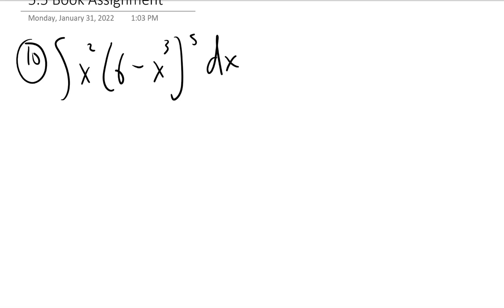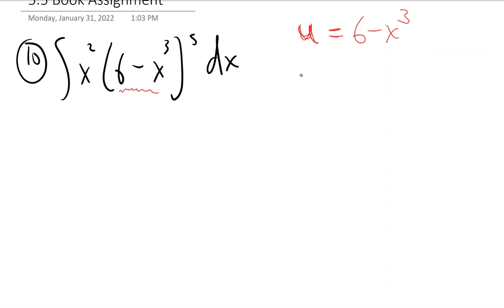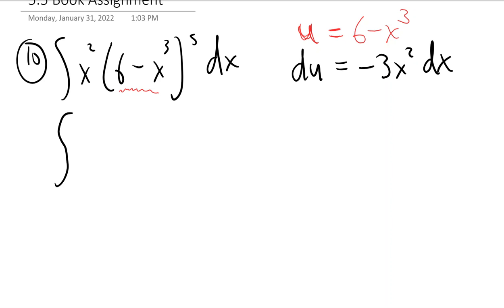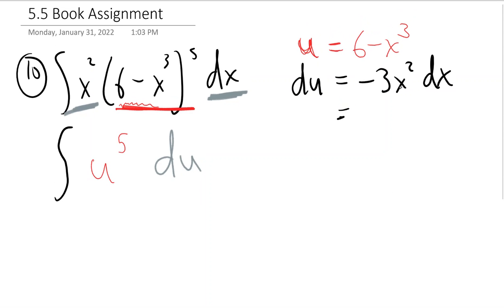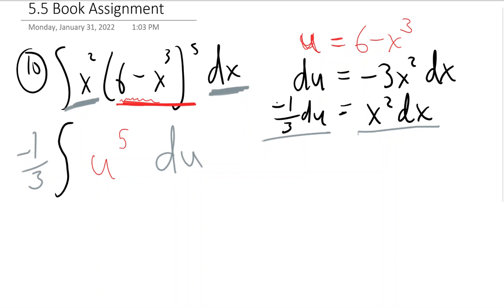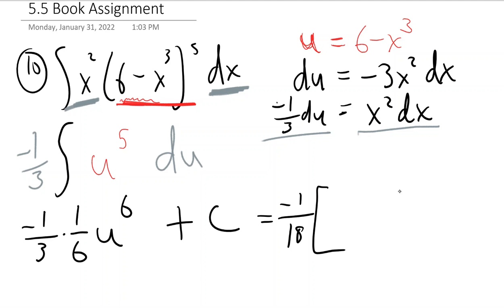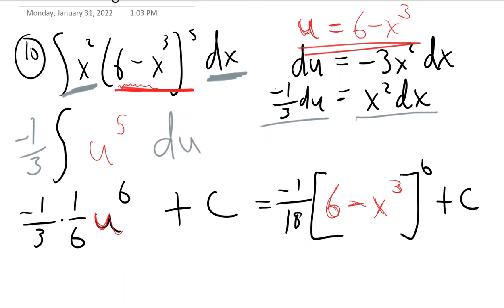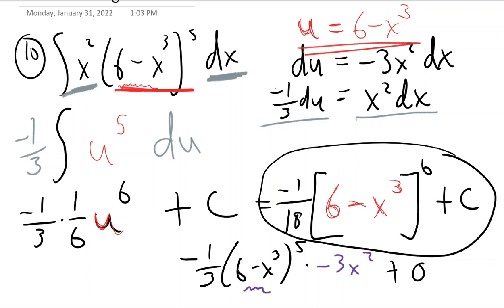CalAb - Section 5.5 - #10